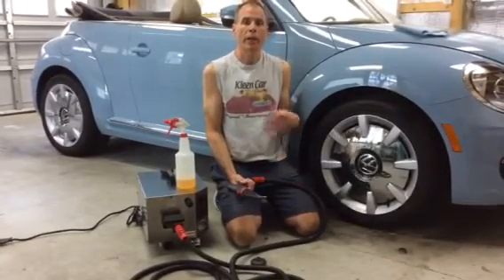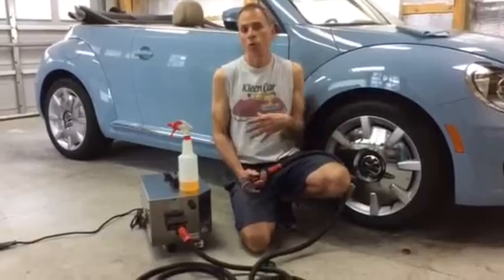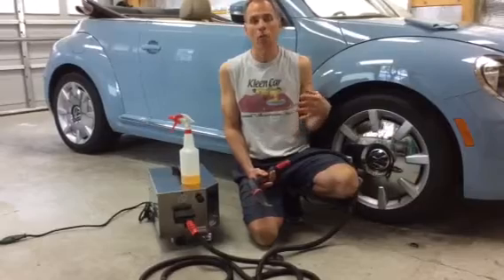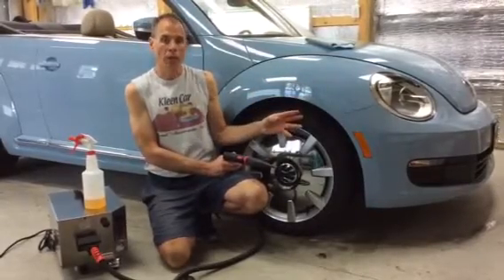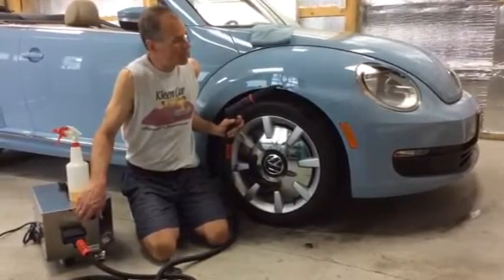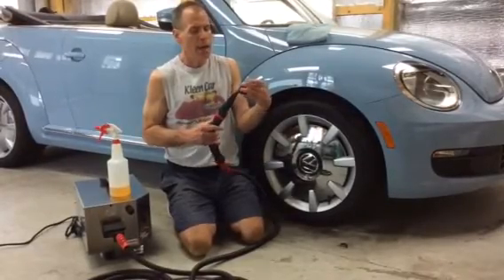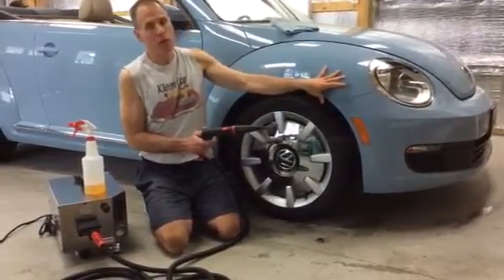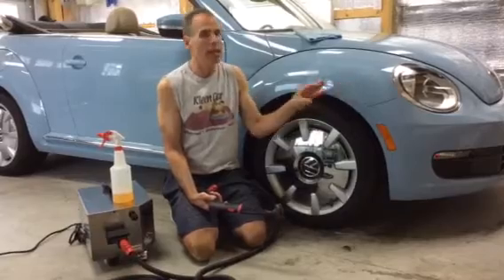Wet vs Dry steam? Is one better than the other?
What is the difference between wet and dry steam and how to adjust it on a Chief Steamer?